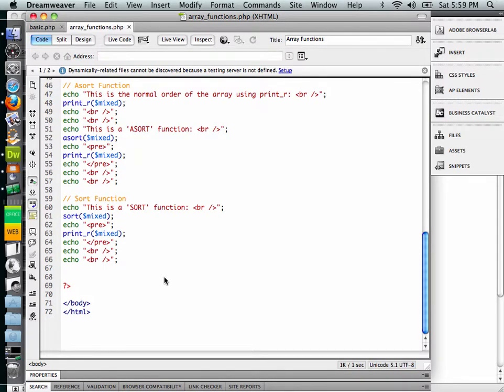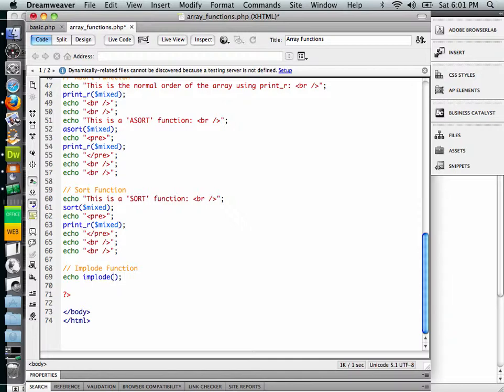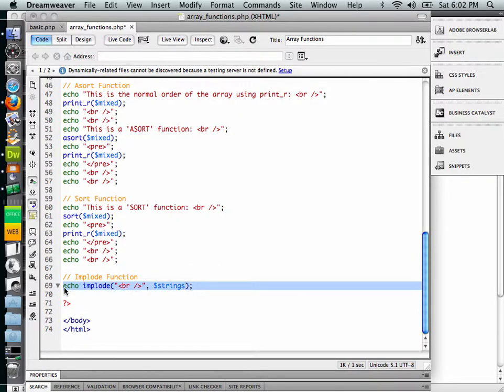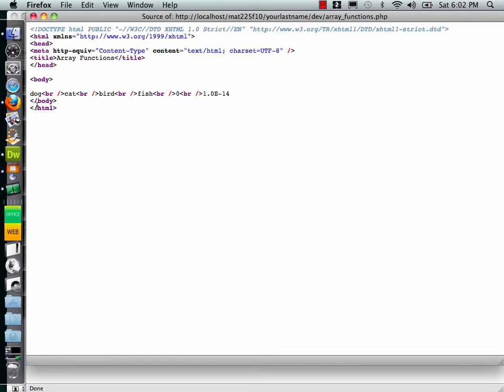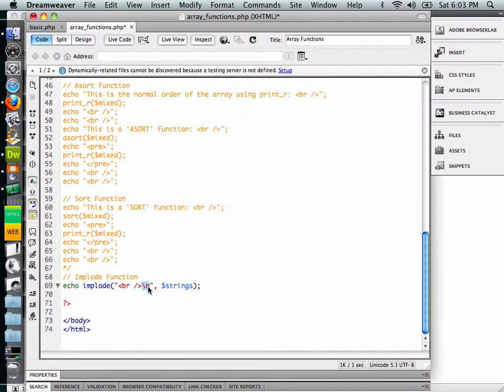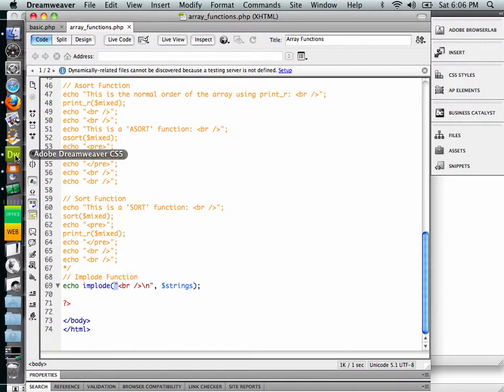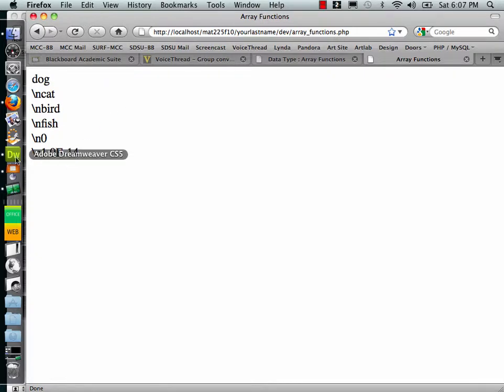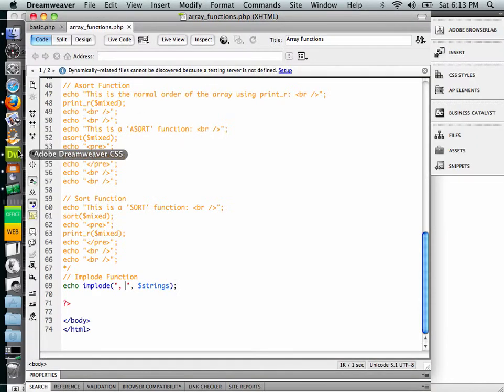Using 'implode' Function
Learn how to use the PHP 'implode' array function.